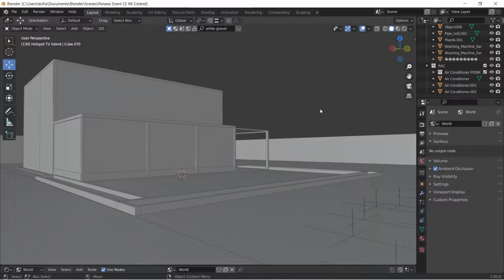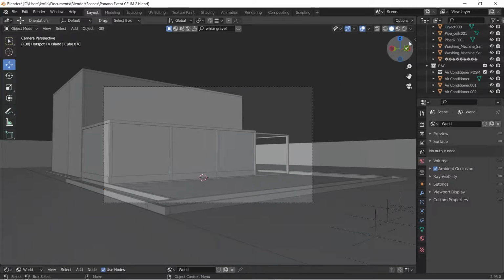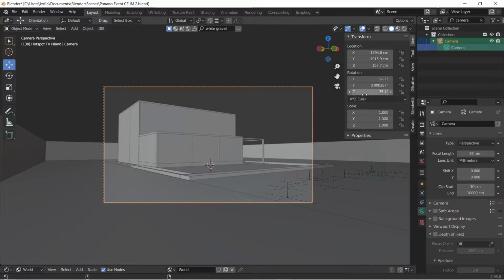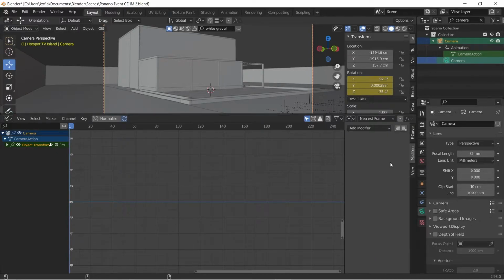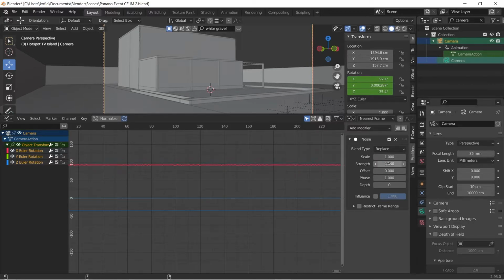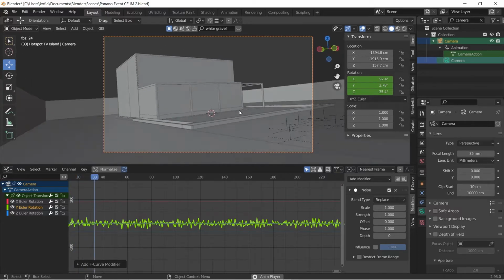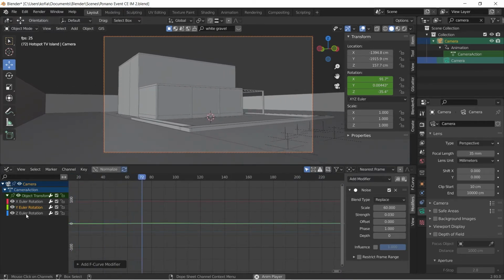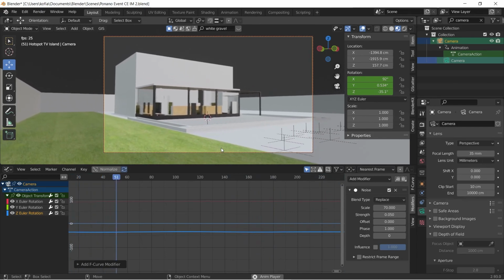Blender 2.93 Beginner Tutorial: Quick Realistic Hand Held Camera Shake Video Effect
Get this quick beginner camera tip and tutorials.  Get to make a realistic handheld like camera shake effect.  This is a quick blender tip.